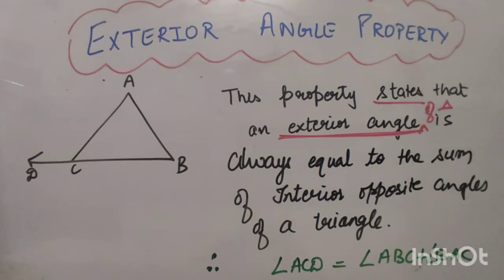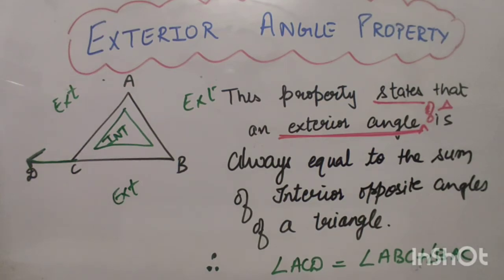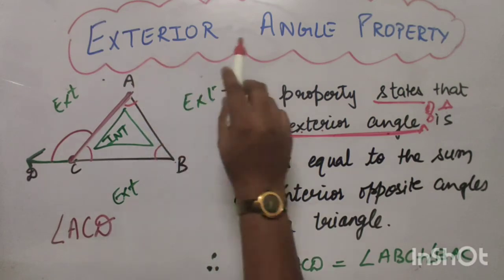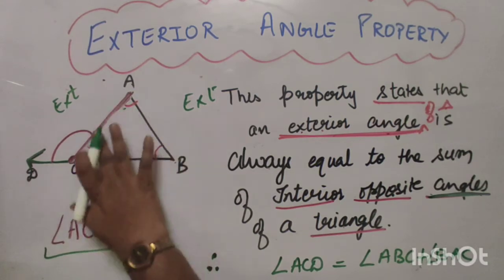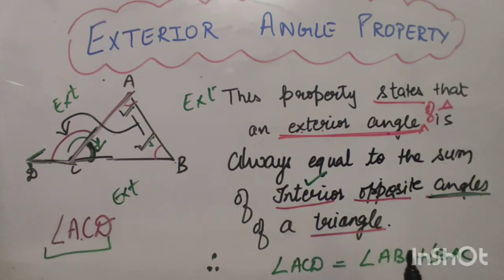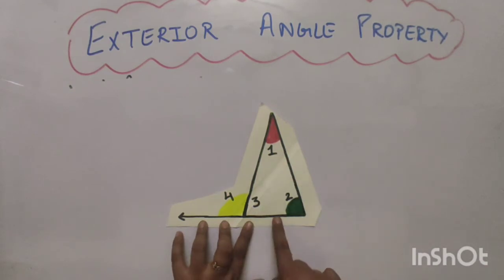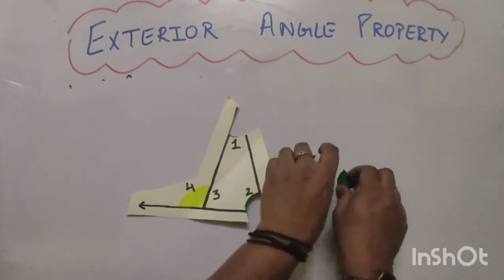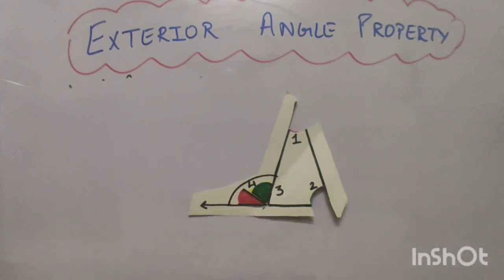CLASS -7 MATHEMATICS (13.10.2020) EXTERIOR ANGLE PROPERTY OF TRIANGLE